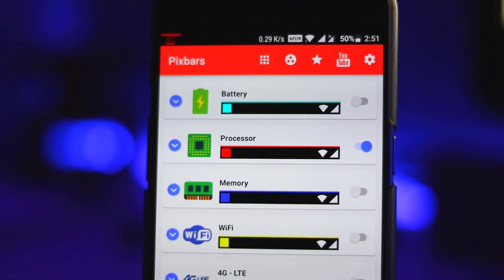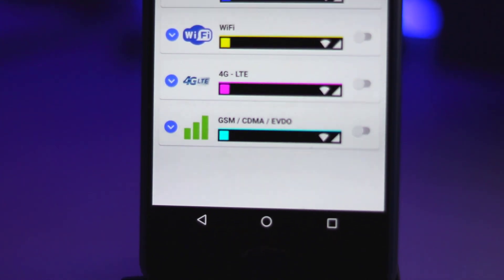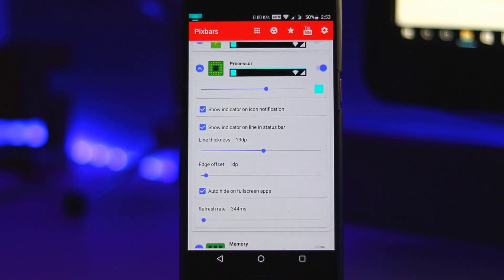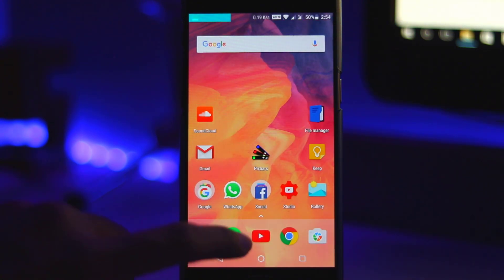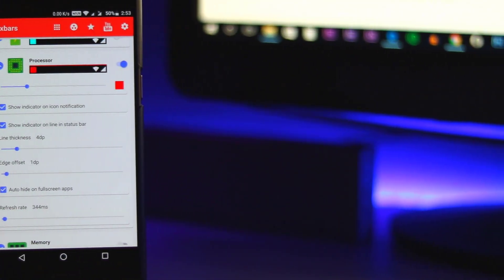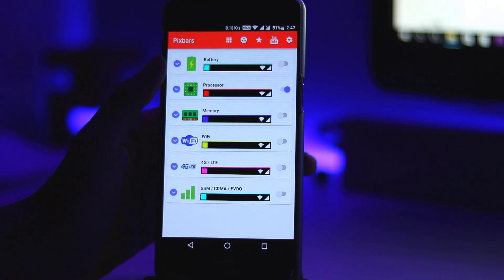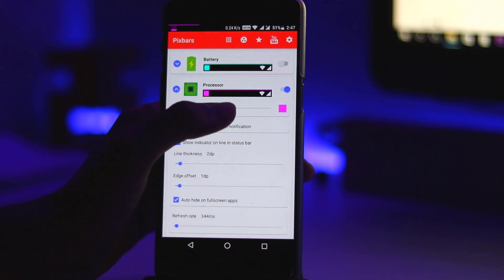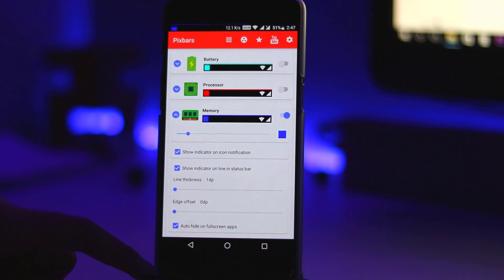Pixbars: Energy Bar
Pixbars: Energy Bar displays status bar indicators, the only one that can show indicator with an icon or a pixel bar.